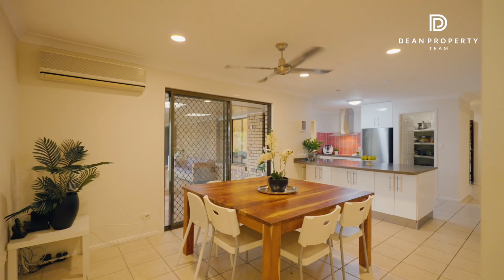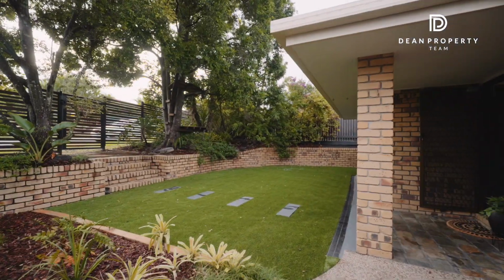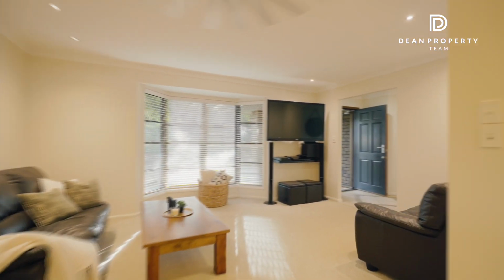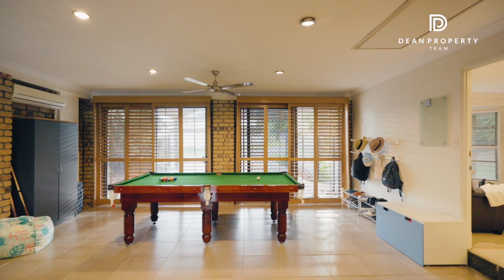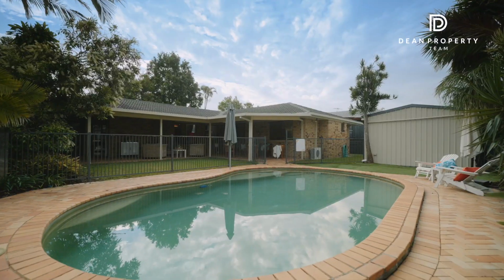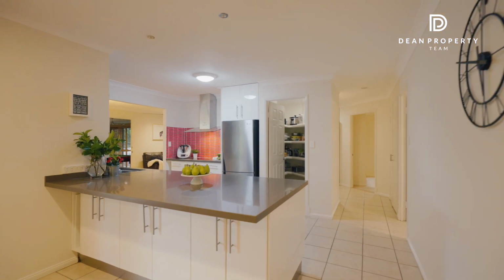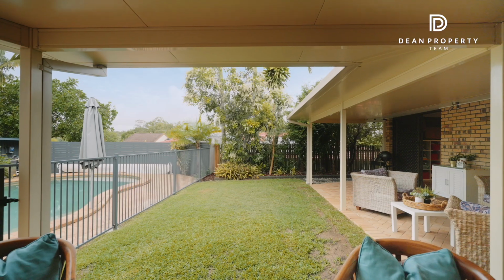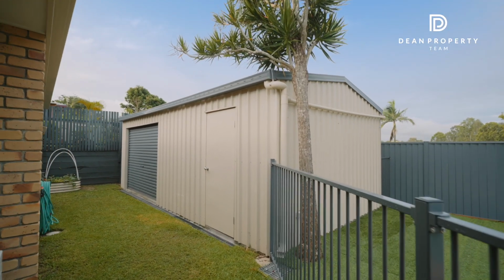63 Drummond Street, Sinnamon Park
Step inside this immaculate lowset 4 bed 2 bathroom home and be impressed by the layout and practical design... It has a very private entry, low maintenance gardens and offers so much value for a growing family. Master bedroom and ensuite are at the front of the home neatly tucked away from the other bedrooms for good separation... There is a large lounge plus separate dining but the real bonus is the large games room ... great space for all types of activities, music room, media room the list goes on.

Other features
* Split system airconditioning
* Security screens & doors
* Level  675m2 block of land
* Low maintenance brick & tile
* Inground saltwater pool
* Privacy surrounds
* Separate Rumpus room
* Double carport
* Massive outdoor living area
* Fully powered workshop at rear
* Caesarstone kitchen
* Multiple living areas